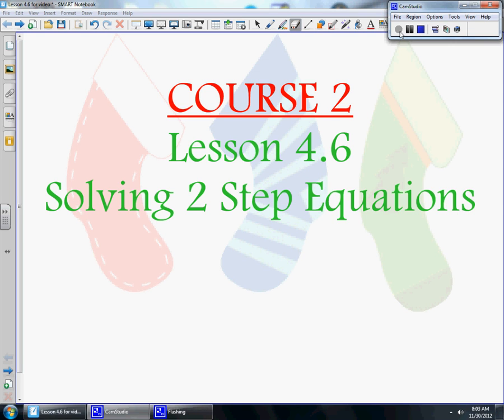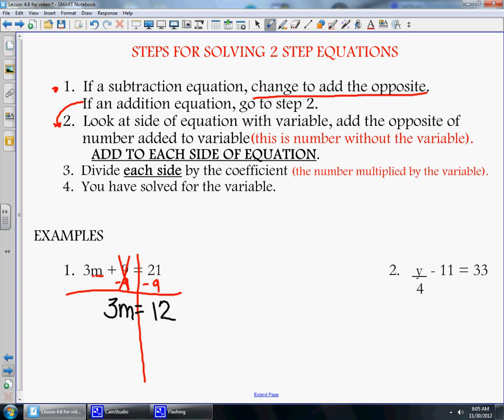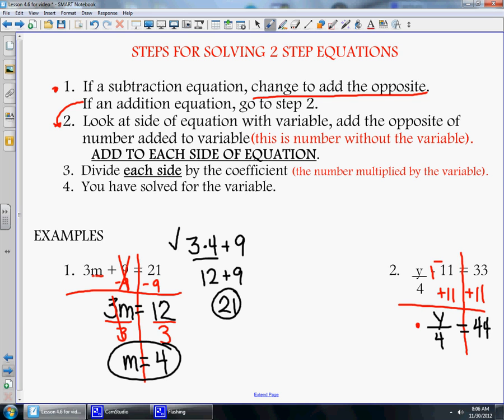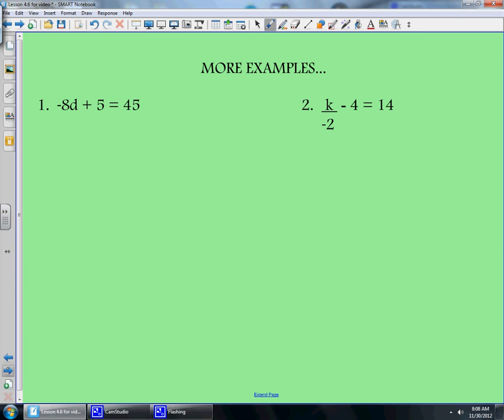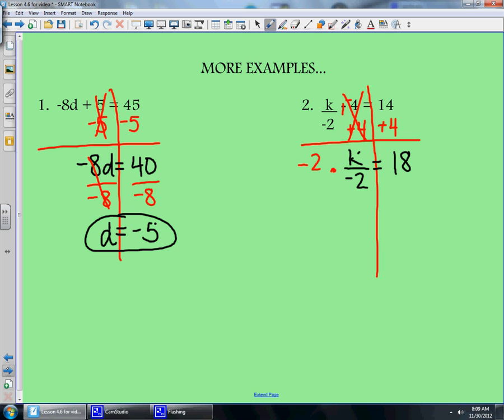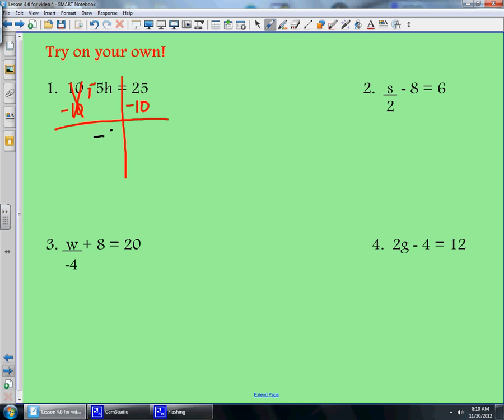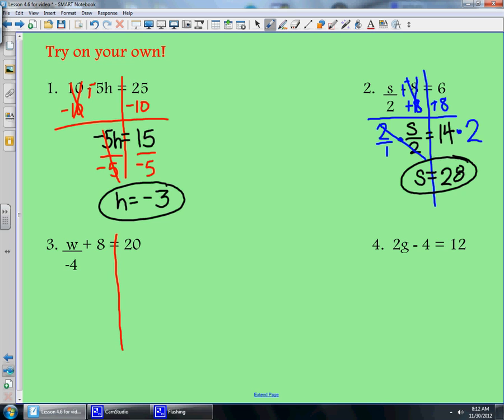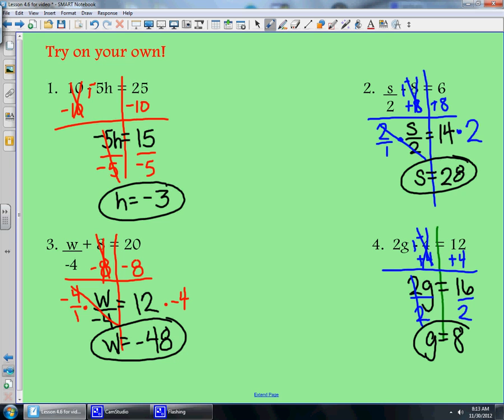Lesson 4 6 solving 2 step equations